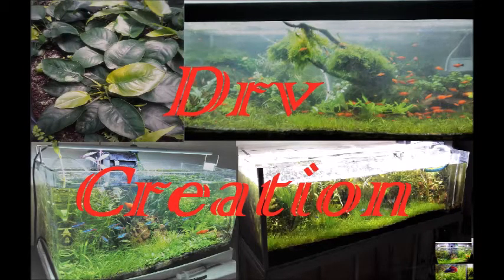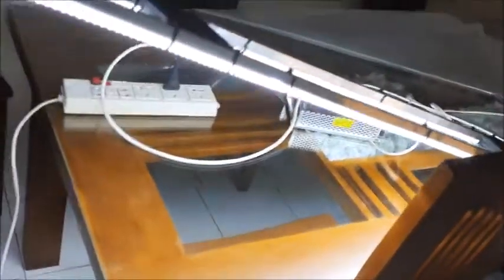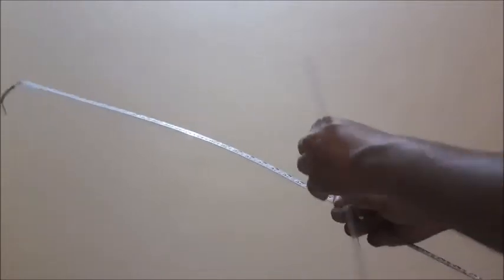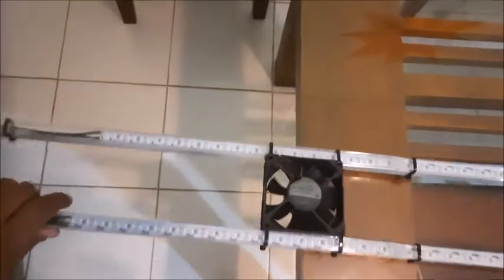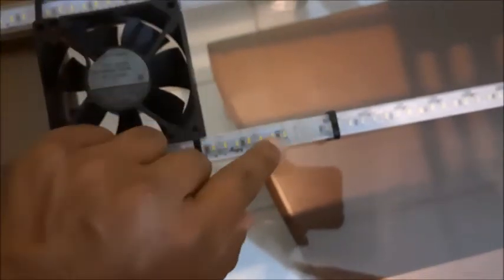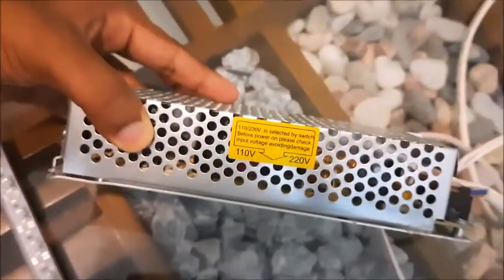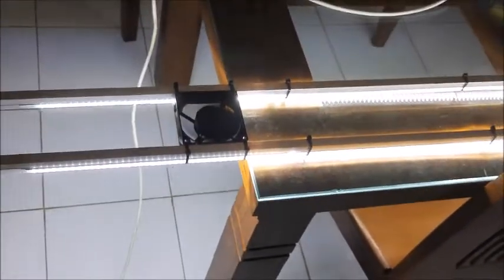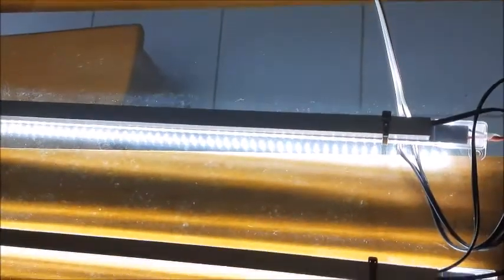How to make an aquarium light for a planted tank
Plant growth light for aquarium plants, how to make a low cost planted tank light, DIY planted aquarium light, LED lights for planted tank,